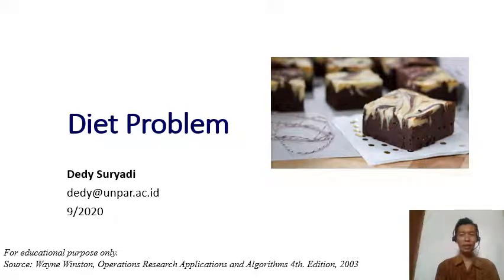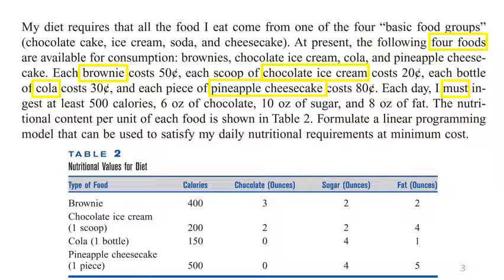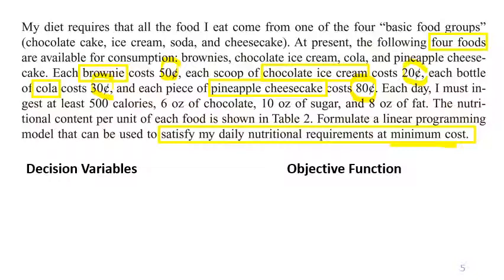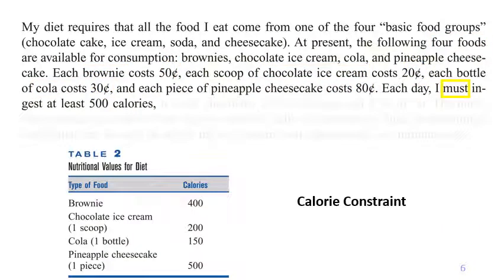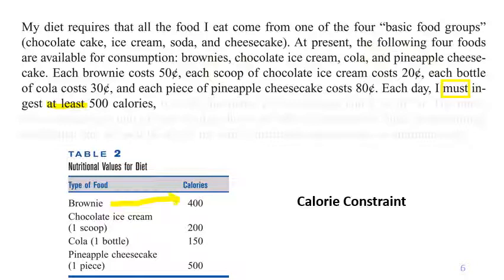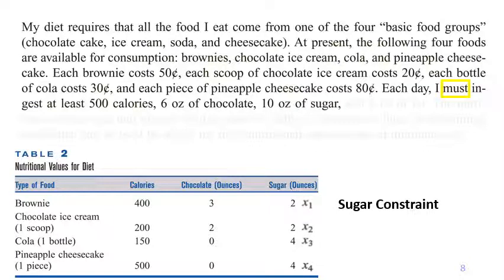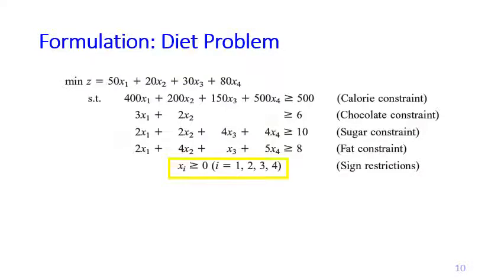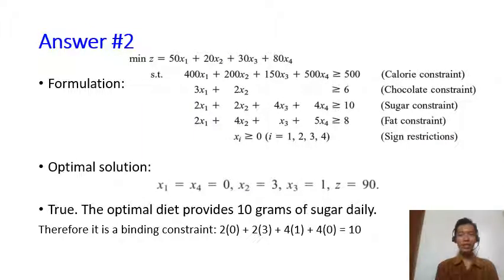Week2. 1 Diet Problem